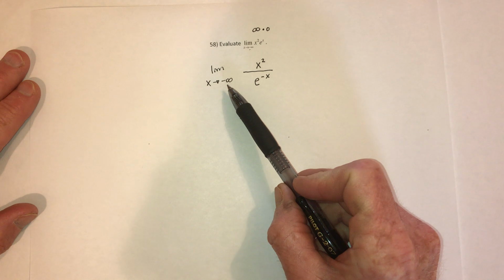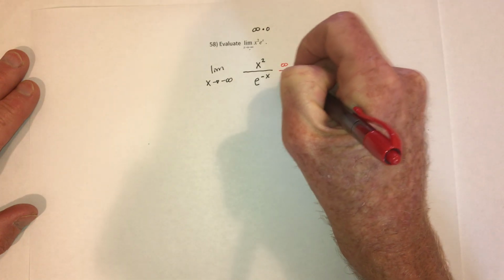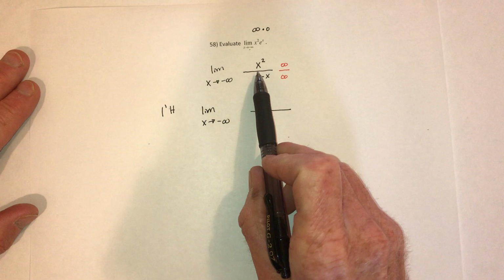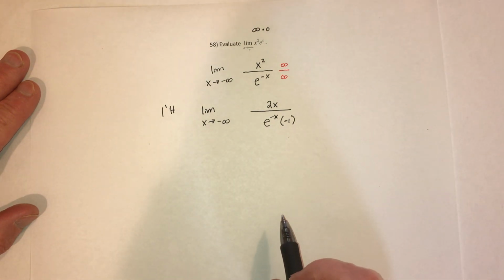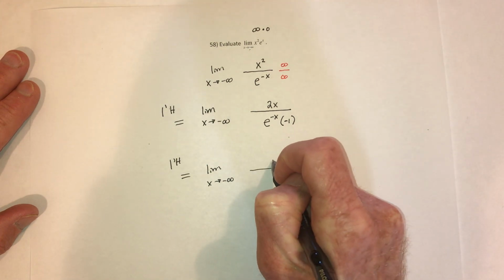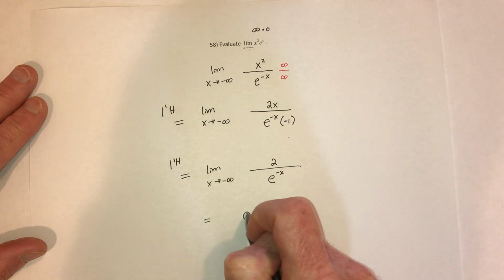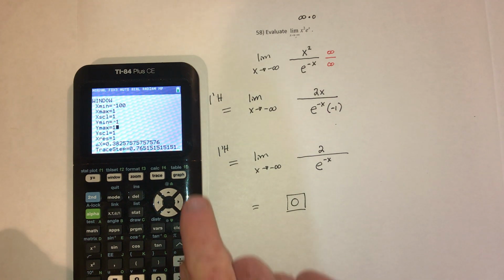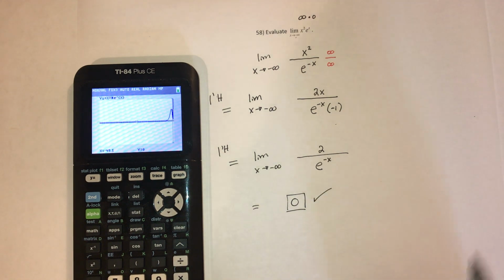Math 3A Podcast 58